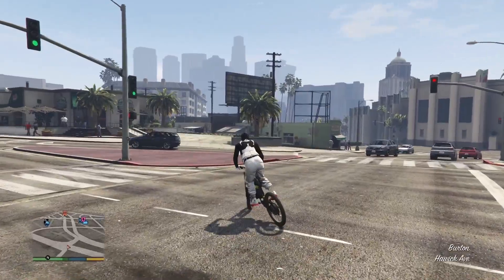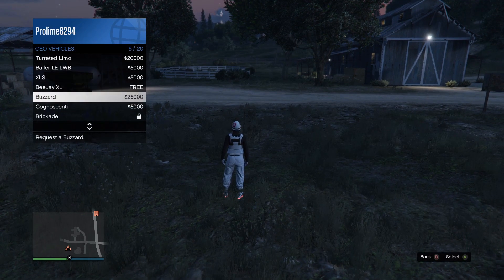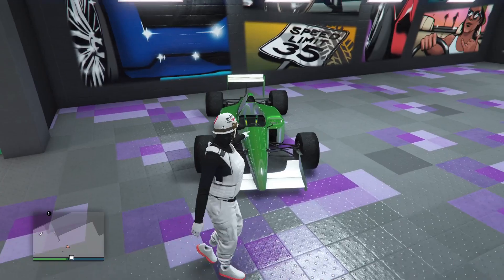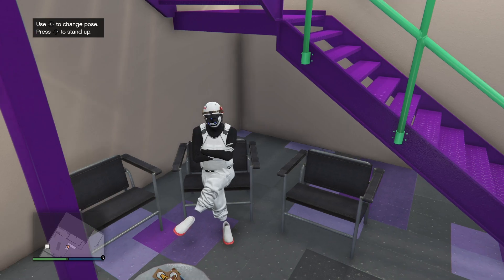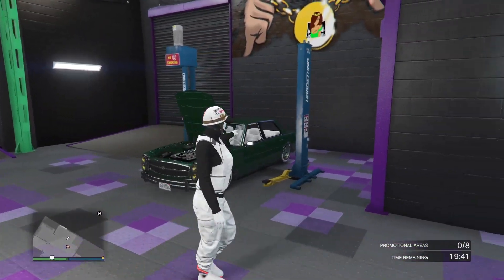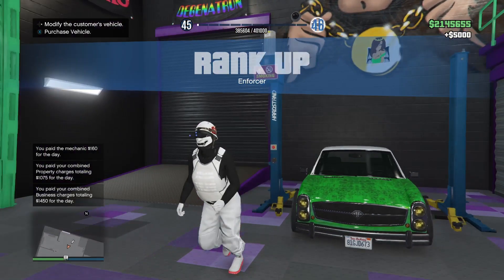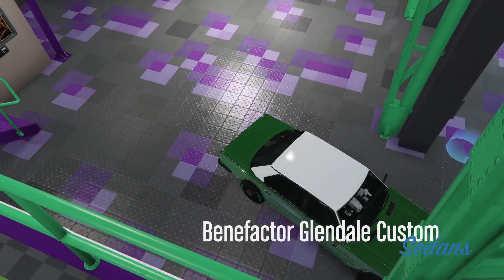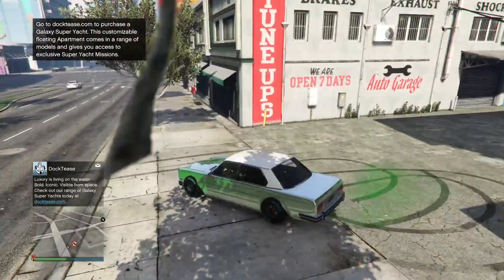*SOLO* GTA 5 CAR MERGE GLITCH AFTER PATCH 1.67! GTA 5 F1/BENNY'S MERGE GLITCH! ALL CONSOLES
In This Video This GTA 5 MERGE or GTA F1 TO CAR MERGE GLITCH Will Show You How To MERGE ANY CAR EASILY In GTA 5 Online! Do This NEW EASY MERGE GLITCH TO HAVE A CRAZY LOOKING CAR (Gta 5 MERGE
Glitch)